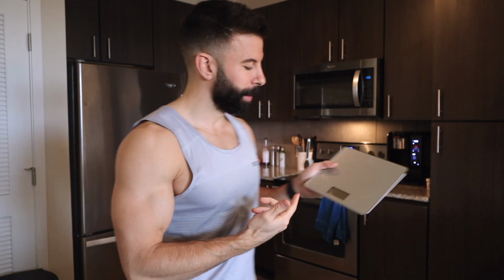Trainers TOP 5 Kitchen Essentials | Easy MEAL PREP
In this video I'm going over my top 5 kitchen essentials for fast, easy, and safe meal prep.

1) Escali Arti Glass Kitchen Scale

2) Ninja Air Fryer 4 quart

3) Kuhn Rikon Duromatic Stainless-Steel Pressure Cooker 2pc Set: 2Qt Fry Pan & 5-Qt Saucepan

4) Lavatools Javelin PRO Instant Read Meat Thermometer

5) DuraHome Food Storage Containers with Lids

Start your FREE 7-Day Trial of the WERK'D Training and Nutrition Program